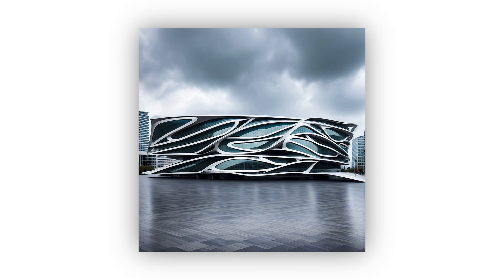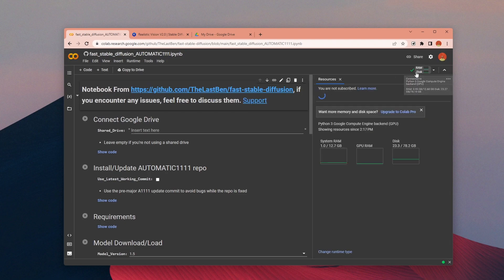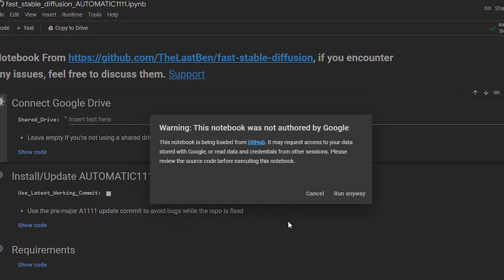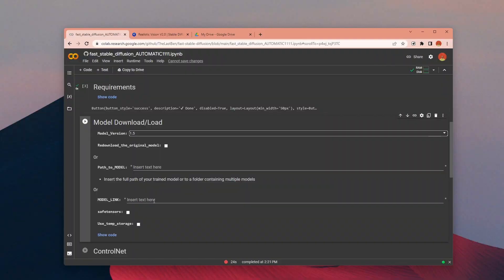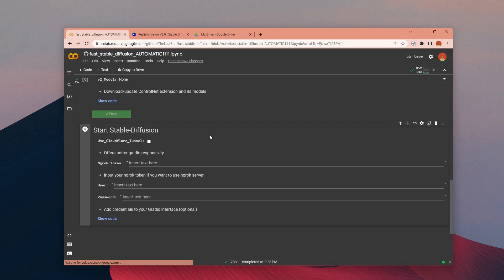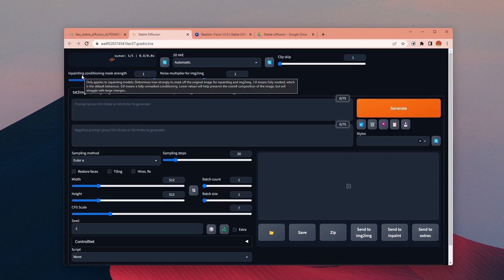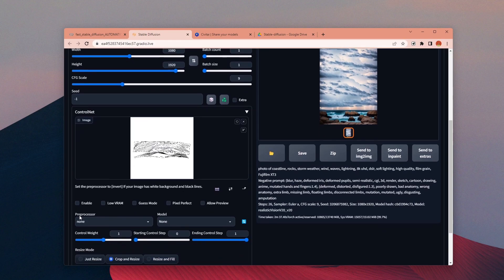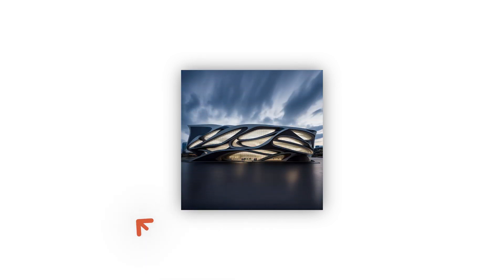Use Stable Diffusion & ControlNet in 6 Clicks For FREE (no GPU or coding skills needed…)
You can use Stable Diffusion only with 6 clicks without any computer, for free.

You don't need any coding experience, just in 2 minutes you are ready to generate images.

You can also use any custom models, or extensions you wish, including ControlNet.

Timeline:
0:00 - Intro
0:19 - Google Colab
1:30 - Connect to Google Drive
1:50 - Install Automatic1111 + Requirements
2:00 - Download Models
2:36 - Download ControlNet
3:00 - Start Stable Diffusion
3:56 - Text-to-Image
4:15 - Sketch-to-Render
4:51 - Final Results